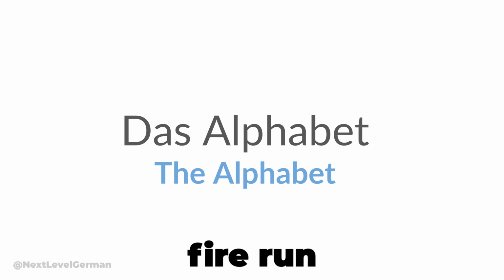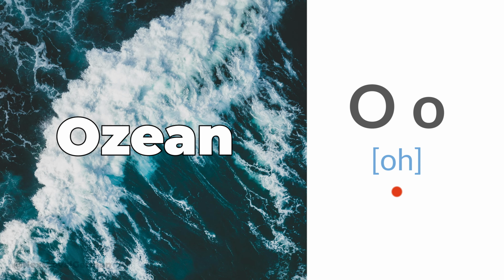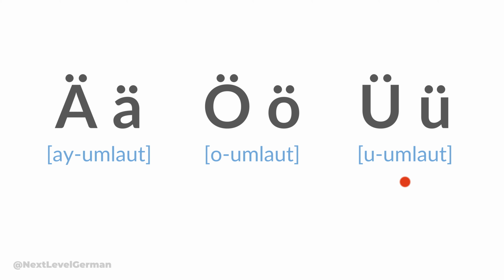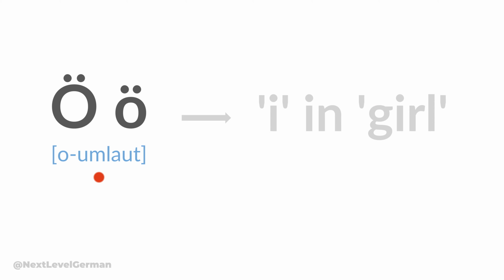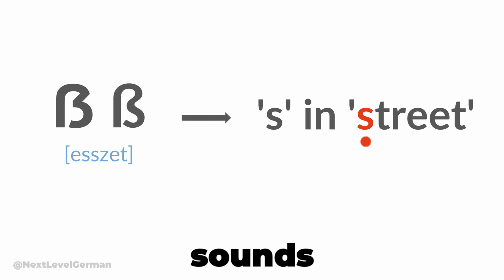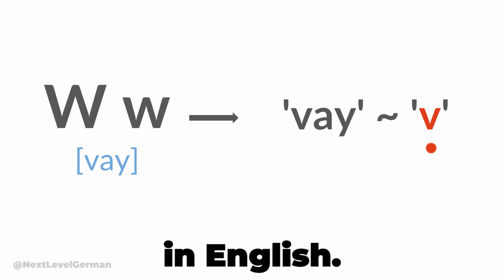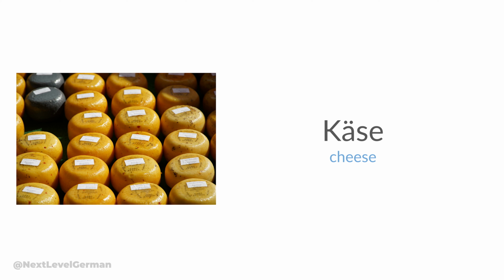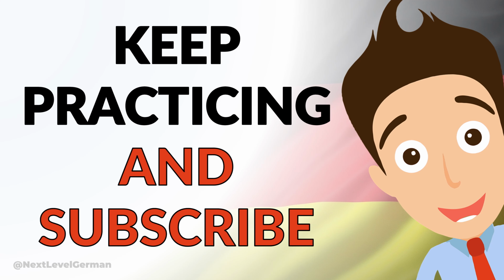Learn the GERMAN ALPHABET - Learn German For Beginners | Lesson 5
Welcome, everyone! ⭐ Today's lesson is a part of your German learning journey: the German Alphabet. Mastering the recognizing and pronouncing of each letter, including those tricky umlauts and the sharp 'ß', is an essential skill that opens the door to reading, writing, (and speaking) in German. This lesson is perfectly tailored for A1 beginners and is an integral part of our course designed to lay a solid foundation in your German learning journey.

00:00 German Alphabet Rapid Fire Run Through |  Pronunciation of A to Z
00:34 Special Characters (Ä, Ö, Ü, ß)
01:27 Common Mispronunciations
01:54 Practice Time: Spelling German Words
02:27 Outro

Engage with this lesson to not just learn progressively, but to become part of a growing community passionate about the German language and culture. 🔔 Let's build this community together!
Dankeschön for being part of our language learning family! 🍻🍻And cheers to your success in mastering the German alphabet!🍻🍻